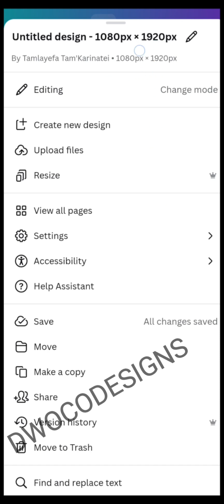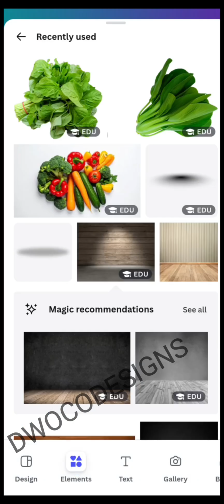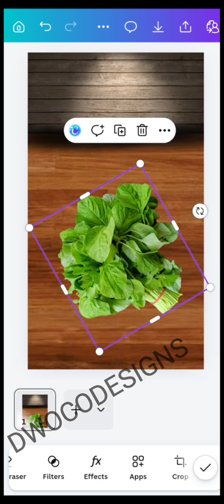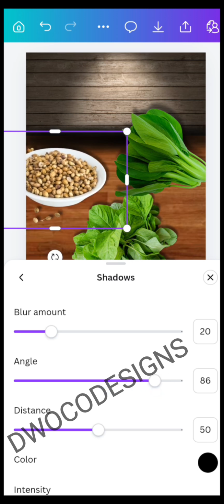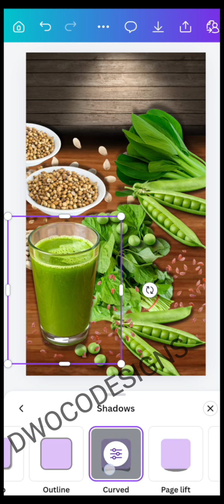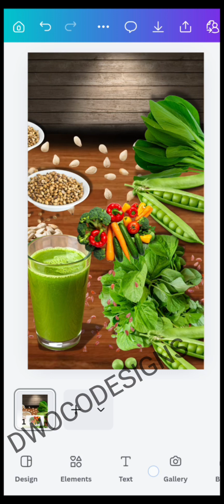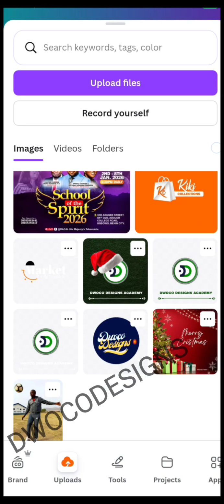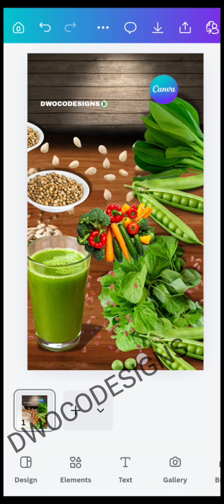Professional Vegetable HD Phone Wallpaper on Canva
Create a stunning professional vegetable phone wallpaper using Canva in this step-by-step tutorial. In this video, you’ll learn how to combine fresh vegetable images, beautiful colors, clean typography, and smart layout techniques to design eye-catching mobile wallpapers that look premium and modern.

Whether you’re a beginner or a creative designer, this tutorial will help you improve your Canva skills and create wallpapers perfect for personal use, branding, or content creation. Everything is done easily on Canva, using simple tools and creative ideas anyone can follow.

Let’s design something fresh and professional together.

Visit our communities👇🏽

AND YOU MAY HAVE OPPORTUNITIES TO MAKE MORE MONEY IN GRAPHICS & SOME OTHER AREAS.

WISHING YOU THE BEST 2026 GREAT DESIGNERS & POTENTIAL ONES🌎 🚀